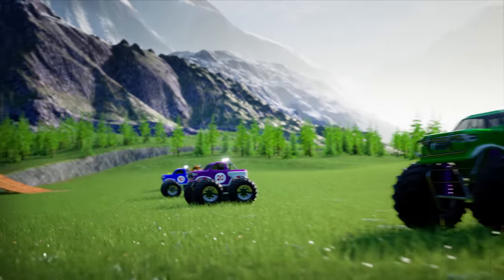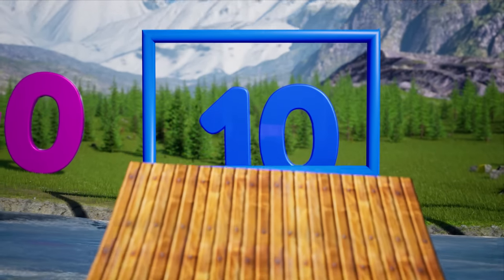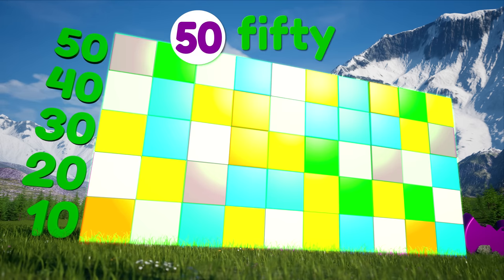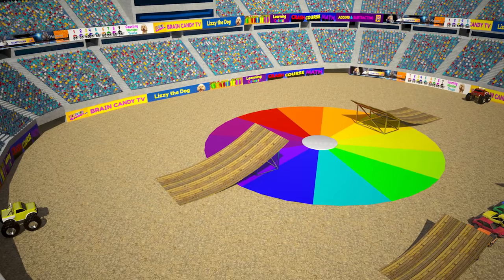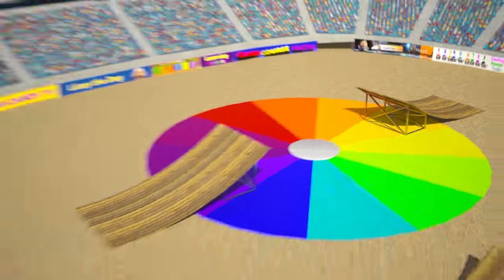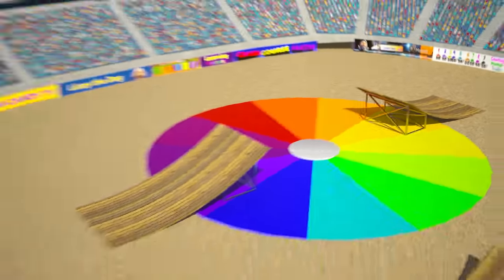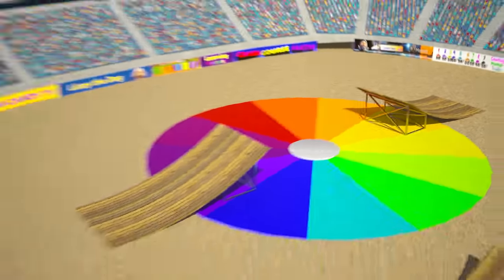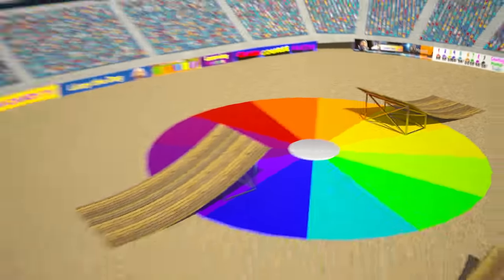Learning Collection for Kids | Vol 3 | Colors, Math, Dinosaurs and More!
In this educational video collection for kids, we'll cover preschool topics like shapes, colors, and numbers using stunt-jumping monster trucks, as well as color mixing with monster trucks, an introduction to multiplication using giant dump trucks, cool facts about dinosaurs like T-rex and Triceratops and we'll learn all about monster trucks and internal combustion engines as we assemble and test our very own monster truck.

The episodes included in this collection are:

1. Learn Colors Shapes and Numbers - 00:05
2. Learn Color Mixing with Monster Trucks - 07:21
3. Learn Color Mixing with Monster Trucks Part 2 - 12:28
4. Learn About Monster Trucks and Internal Combustion Engines - 18:04
5. Learn Multiplication with Dump Trucks - 29:50
6. Learn About Dinosaurs Part 1 - 36:47

My goal with this channel is to jump-start your child’s education so they can grow up to be more confident and successful in school, and in life. Recent studies have shown that learning between birth and 3 years old is crucial to your child’s cognitive and emotional development, so let’s make the most of their screen time by giving them the head start they deserve!

Our channel, Brain Candy TV, is dedicated to producing fun and engaging educational videos that your kids will love.

This video is transcribed for the hearing impaired and for translation into any language - perfect for learning English and for ESL students.